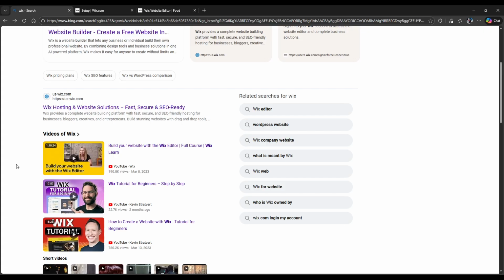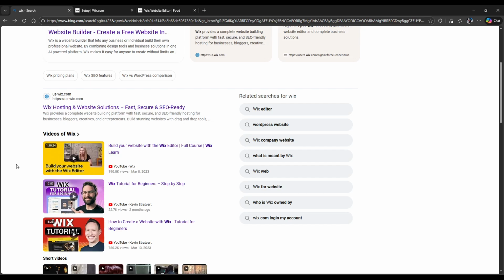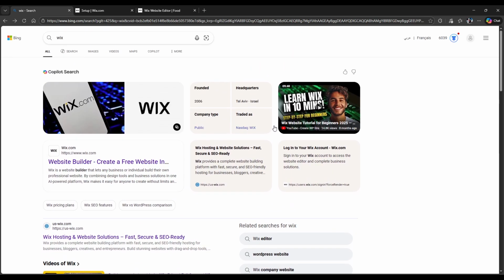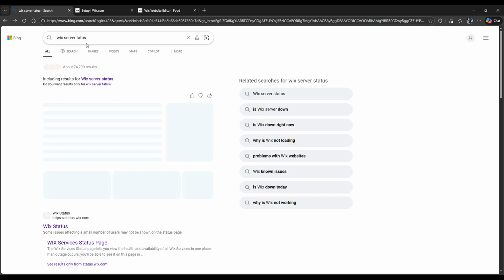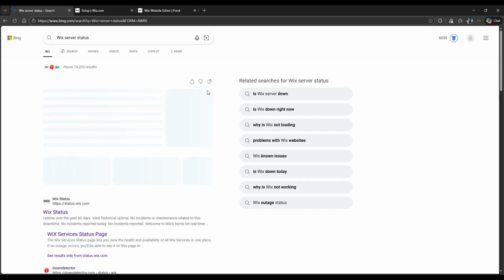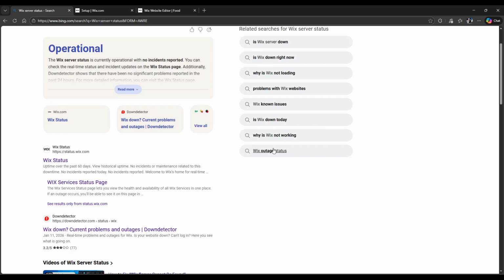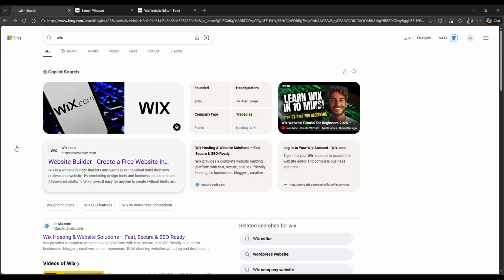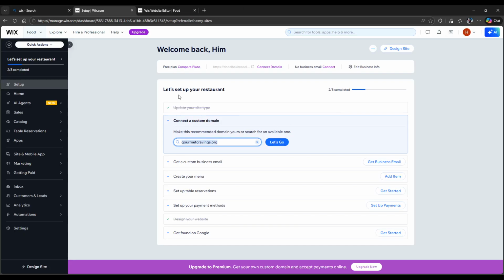How To Fix Editor Not Loading in Wix ! Tutorial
Today we talk about fix editor not loading in wix,wix,wix tutorial,wix website